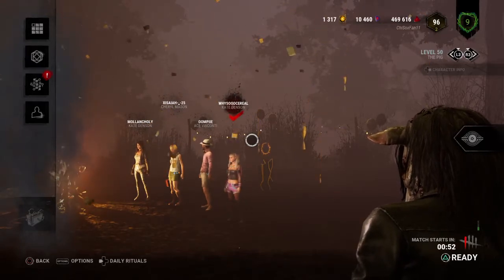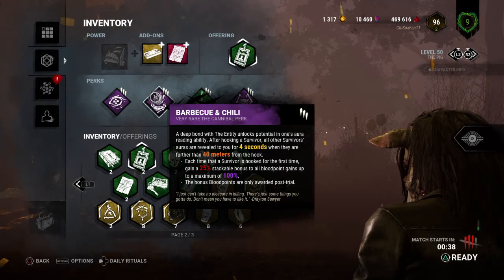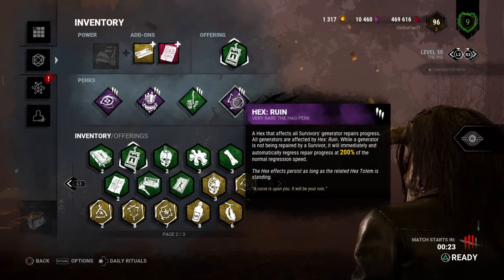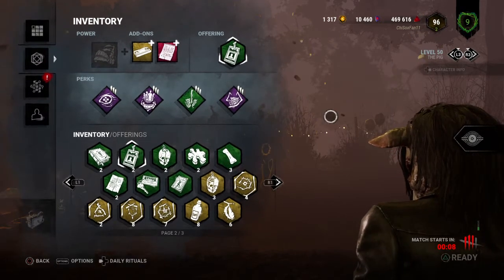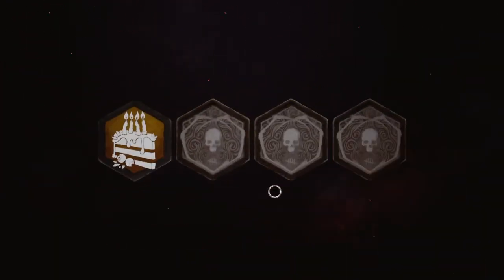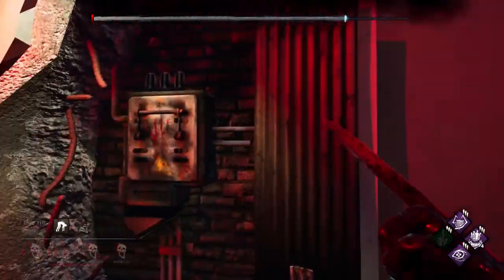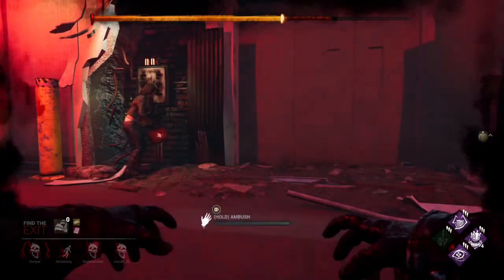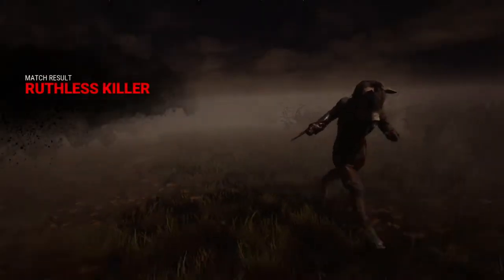Using Amanda's Letter with The Pig on Hawkins! DBD Gameplay #118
I've wanted to try and use the add-on of Amanda's Letter (which reduces you available RBT's to 1, but allows you to see survivor auras when crouched at a 12 meter range) on an indoor map, and we get the chance to do so in this match.  I've seen other people use this build and dominate -- will I be able to do the same?